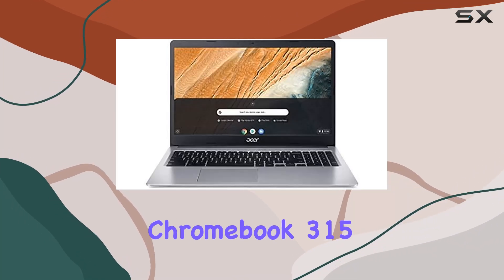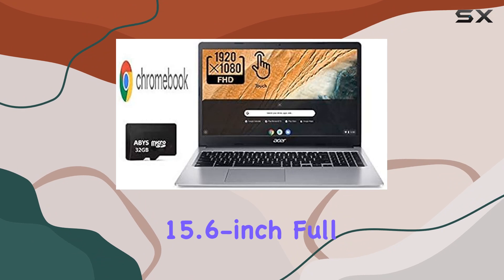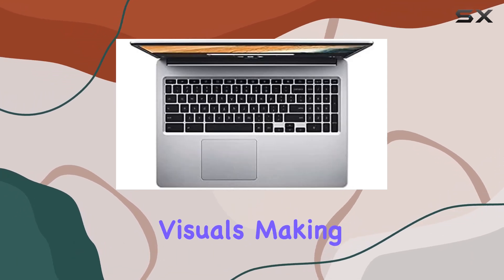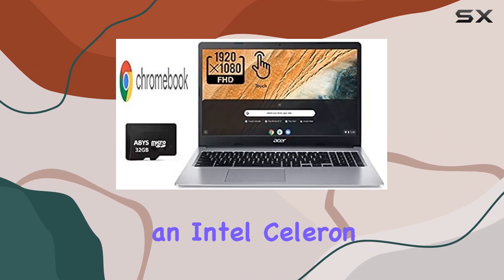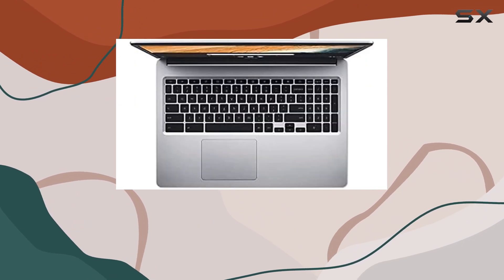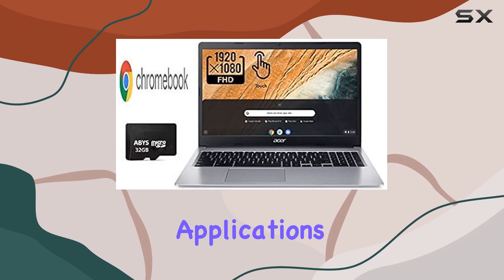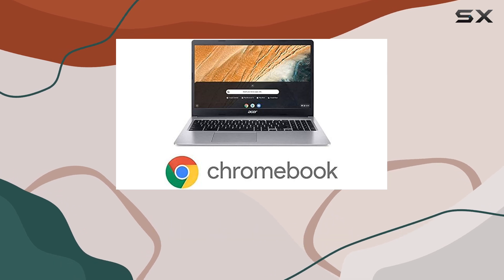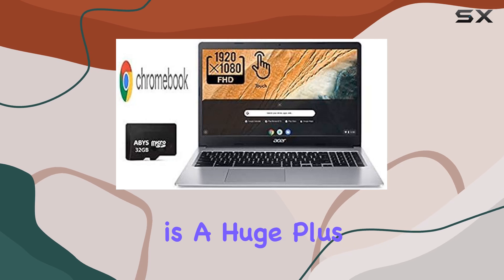Acer Newest Chromebook 315 Flagship: Best Budget-Friendly 15.6" FHD Touchscreen Laptop for Students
0:00 Intro
0:06 Review

Things that we mentioned in this video:
acer Newest Chromebook 315 : B08HCQY2G6